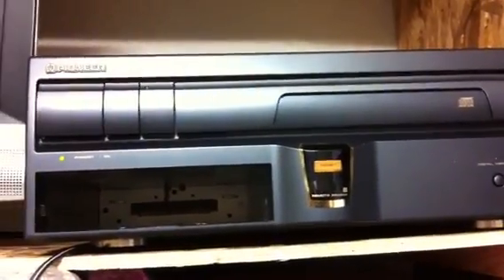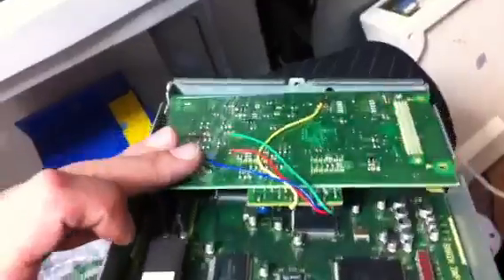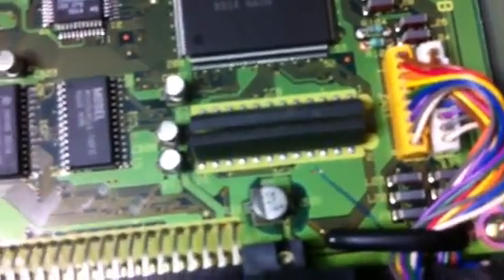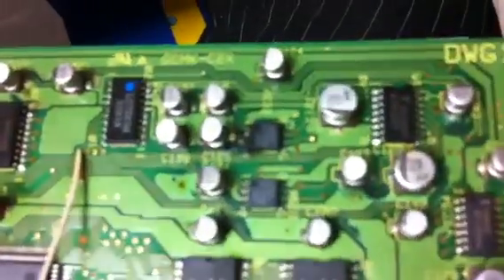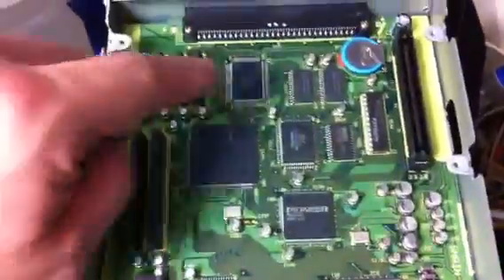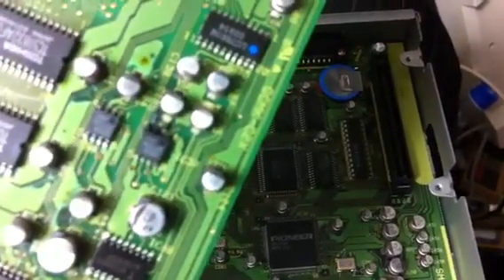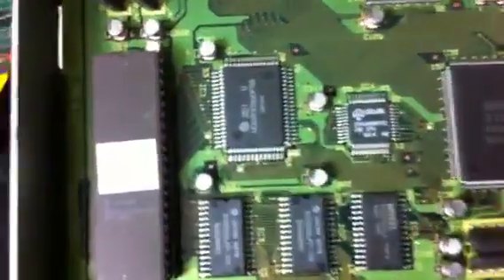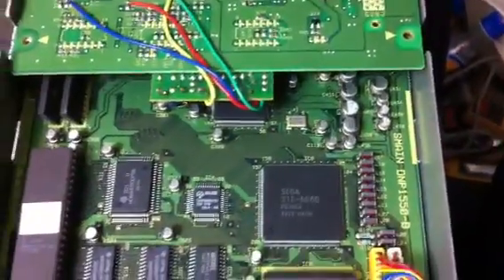Pioneer LaserActive: Replace The Caps Before Its Too Late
Well, I was going to make a video on my pioneer laser active system when I noticed that the game suddenly turned off, tried to turn it on again and nothing. Waited 10 min and came on again then went off. Took the Meha Drive PAC out, opened it up and found this, 80 leaky caps and they were eating away at the board and chips bad. Replace the caps in these laser active PAC attachments befor it gets too late.